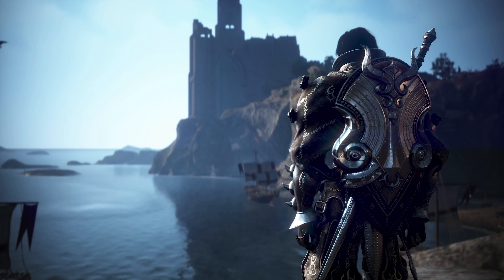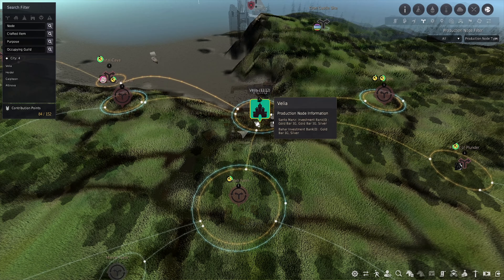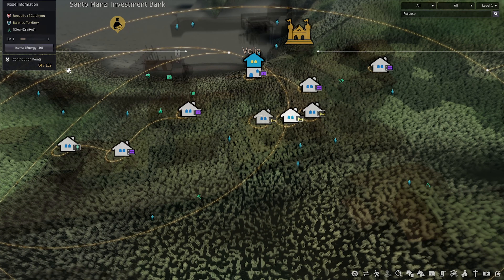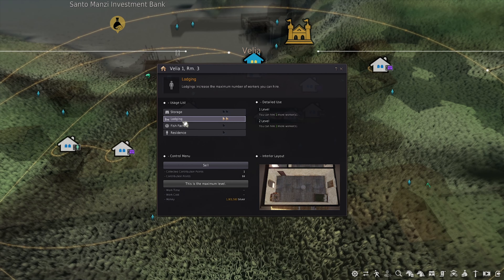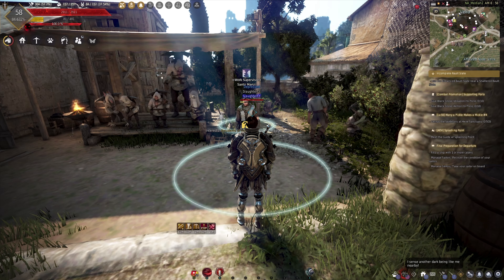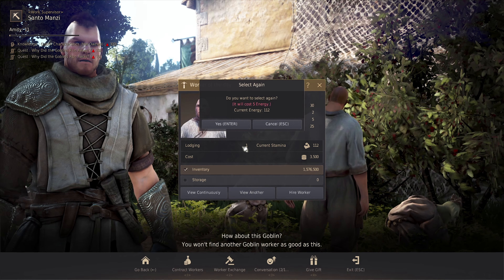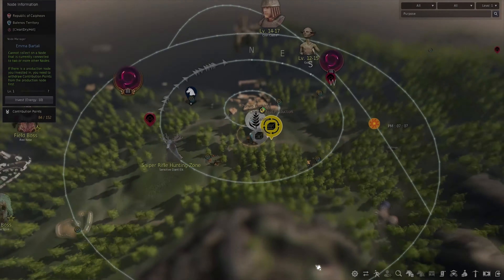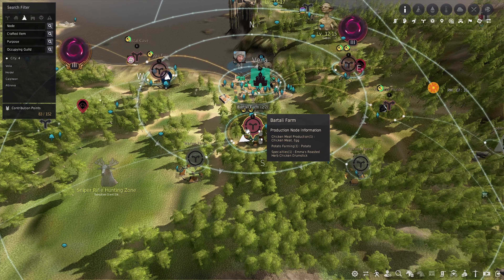How To Use/Buy Workers In Black Desert Online [BDO] Beginner Guide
Hey everyone!
YES my finger is still broken but I was asked to make a video on where to buy Workers so I felt obligated to help a fello BDO player out!
It wasn't to bad sense I didn't have to use my mouse to much in this video
and my finger is healing surprisingly fast
BUT ANYWAYS this video will show you how to USE/BUY workers from where to find nodes to what kind of workers you should buy

also...

WELCOME TO THE SLAUGHTERHOUSE!!
Thanks for stopping by and I hope you liked the video!

SCHEDULE
Sunday - X
Monday - STREAMING 4pm - 5pm (CT)
Tuesday - X
Wednesday - Random MMO Wednesday
Thursday - X
Friday - Channel Updates, Random Video (Uploading Friday If I feel like it)
Saturday - Black Desert online

- Slaughter Xx